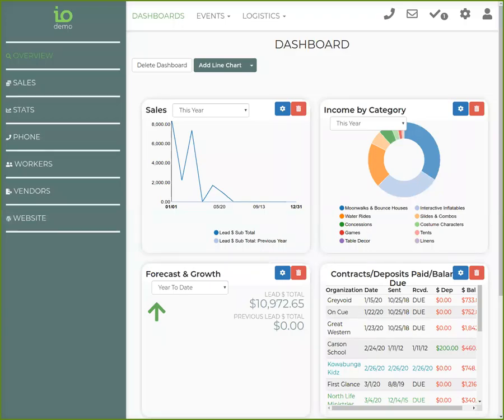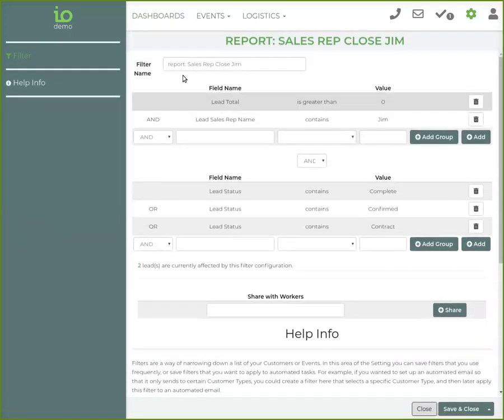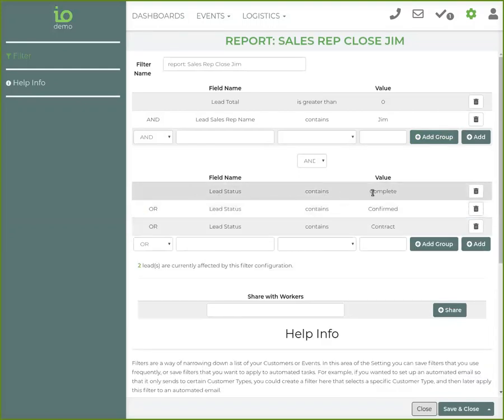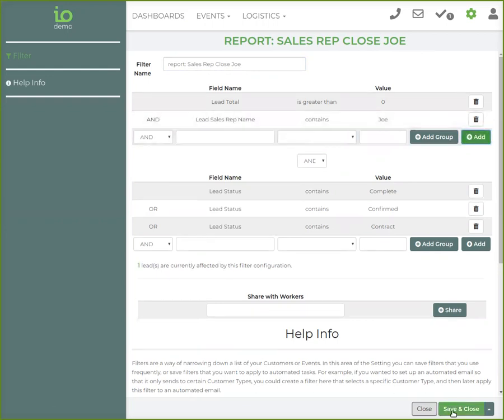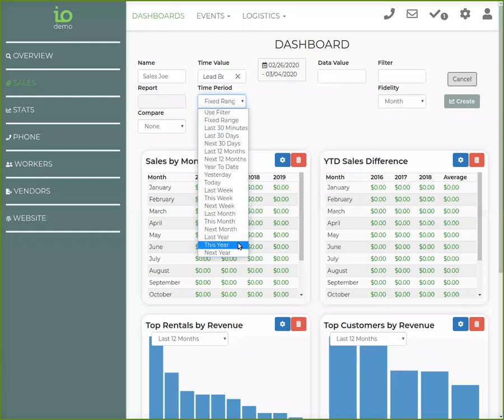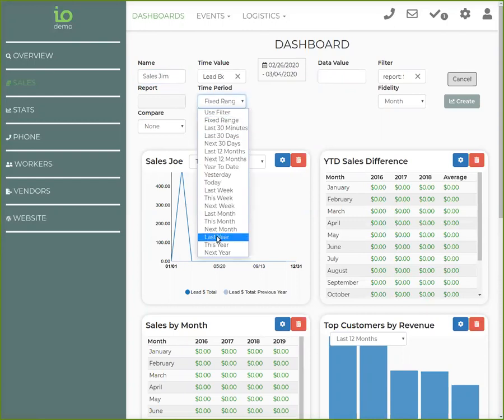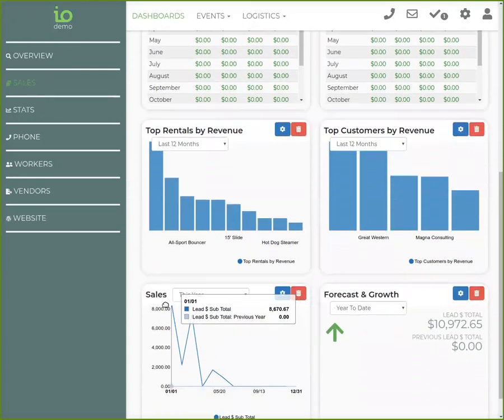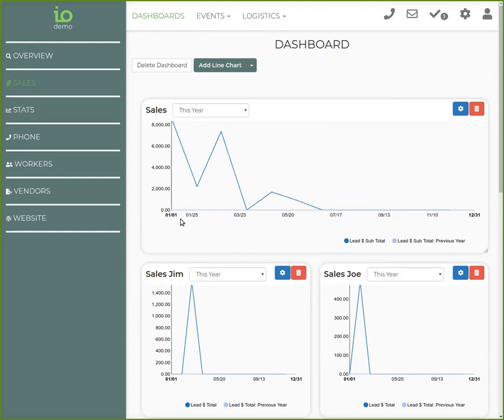Sales rep report